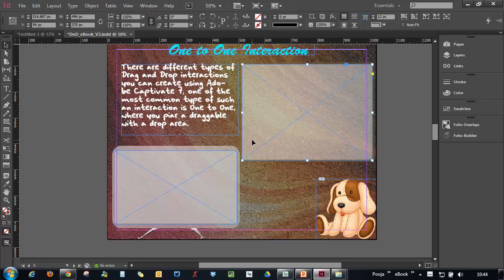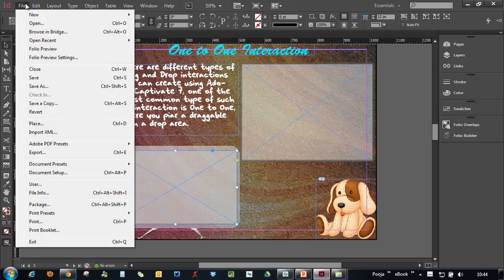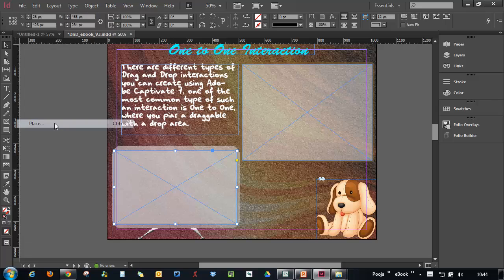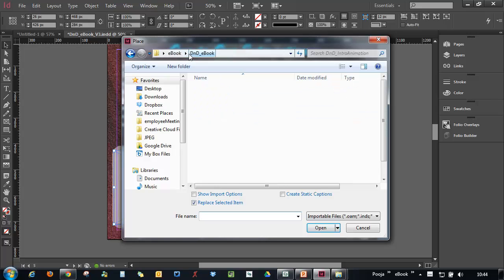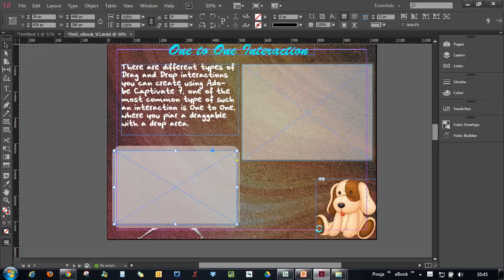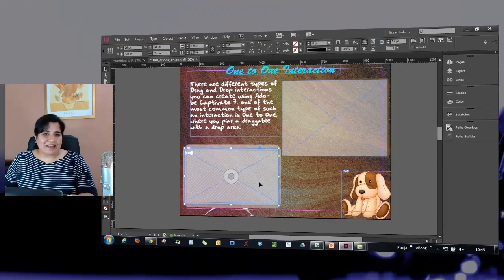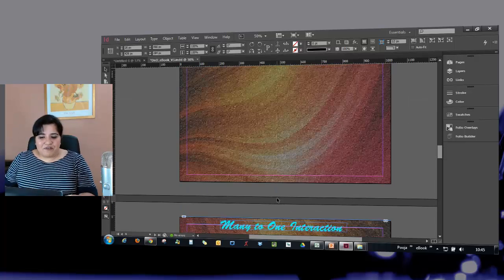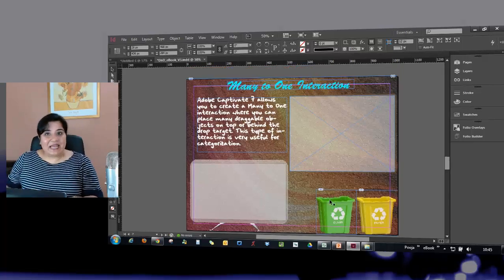Creating an Interactive eBook: Step 5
Step 5: Adding Videos